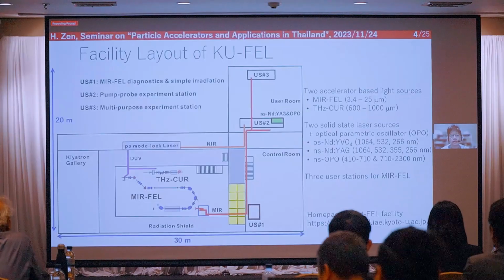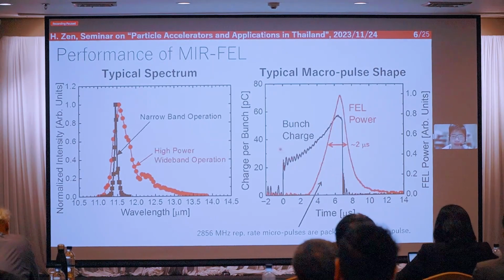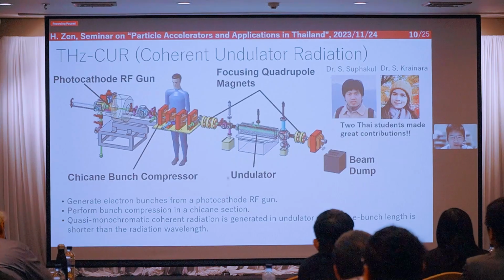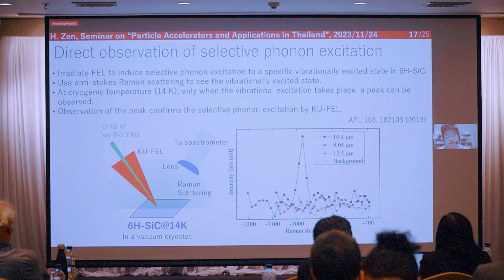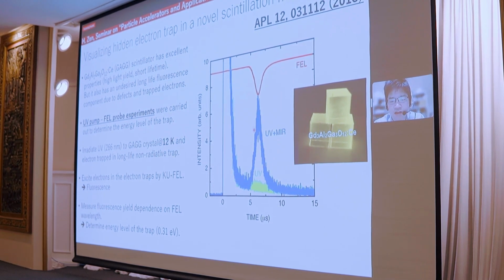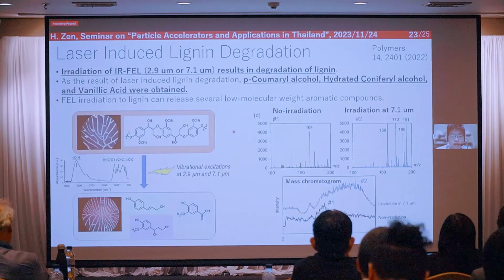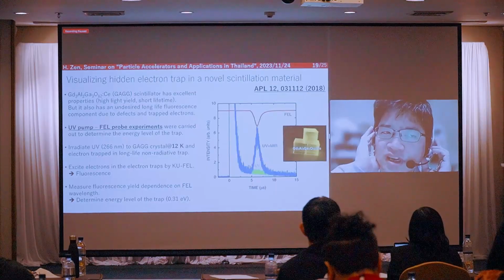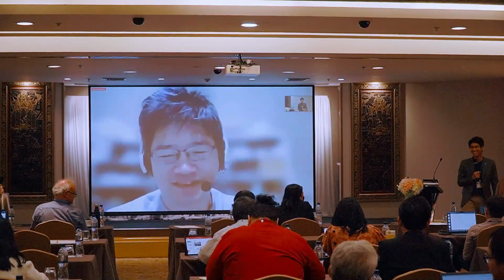การใช้ประโยชน์เลเซอร์อิเล็กตรอนอิสระย่านอินฟราเรด ณ Kyoto University ประเทศญี่ปุ่น | SPAAT2023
บรรยายเรื่อง การใช้ประโยชน์เลเซอร์อิเล็กตรอนอิสระย่านอินฟราเรด ณ Kyoto University ประเทศญี่ปุ่น (ออนไลน์)

โดย Assoc Prof. Dr. Heishun Zen
Kyoto University Free-electron Laser, Kyoto University, Japan

Seminar on Particle Accelerators and Applications in Thailand | SPAAT2023
วันที่ 24 – 25 พฤศจิกายน 2566
ณ โรงแรมแมนดาริน กรุงเทพมหานคร